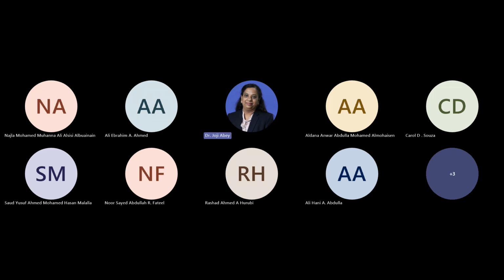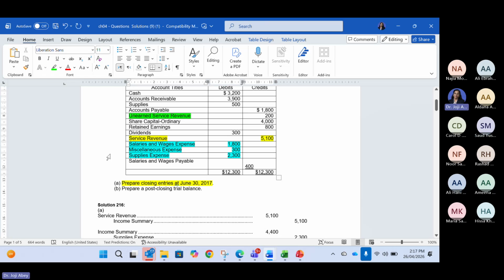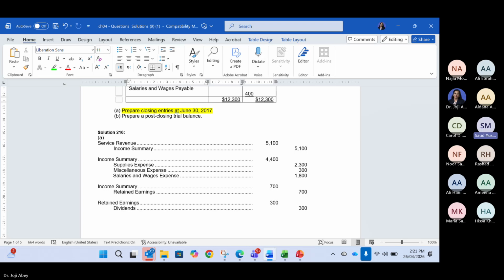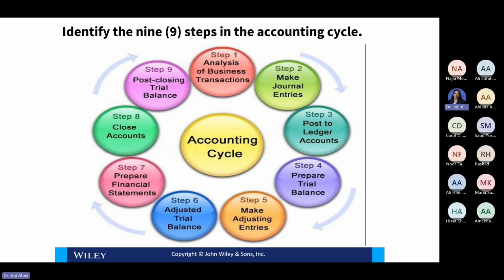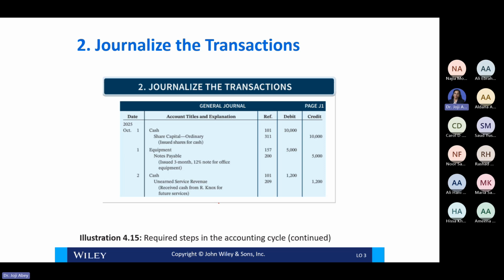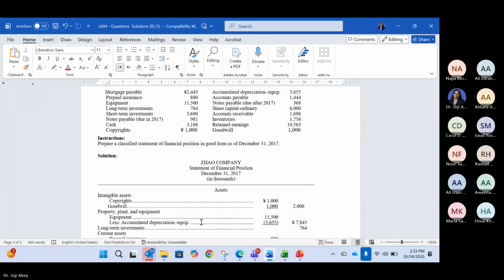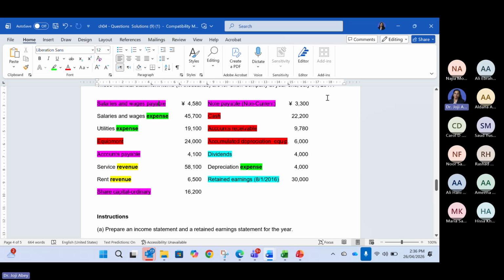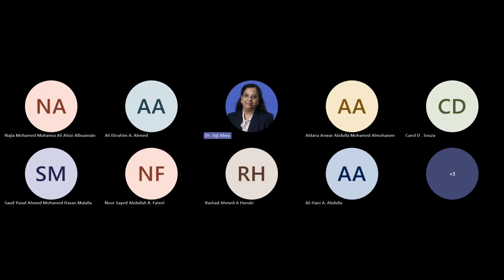30 April 2026